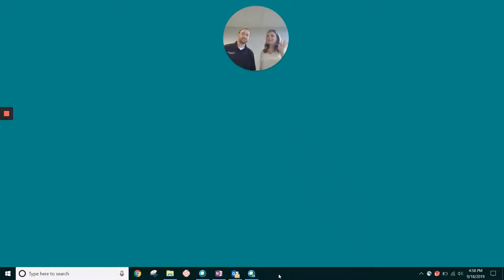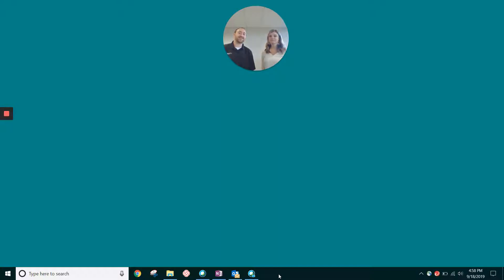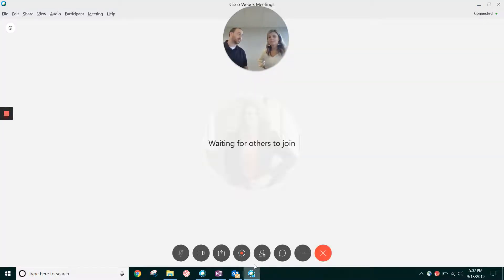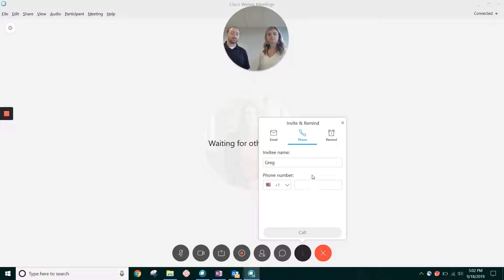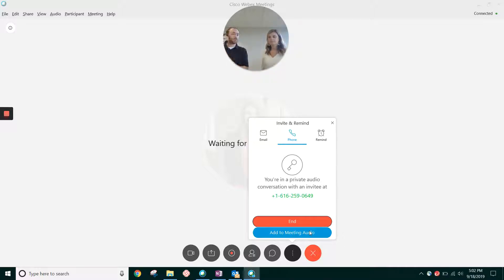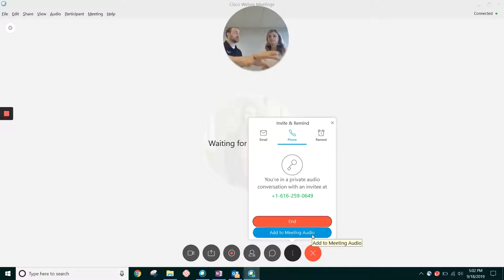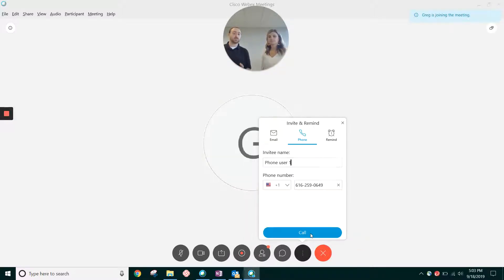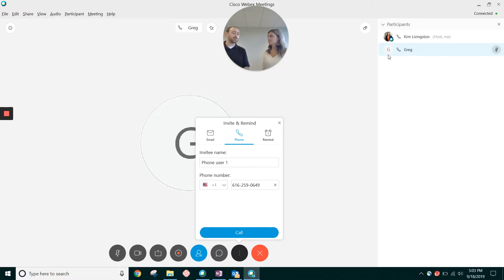The Easiest Way to Connect Someone to Audio in a Webex Meeting.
In this short video we will go over the easiest way to get someone connected to Meeting audio, when they can't do it themselves.